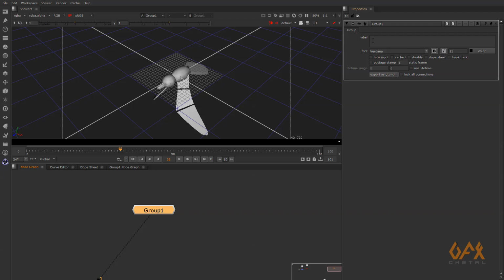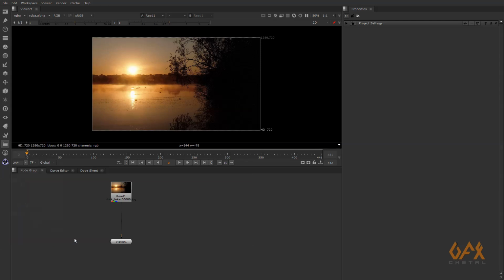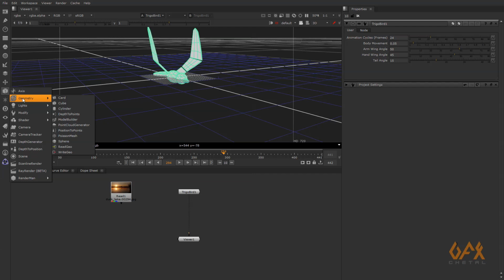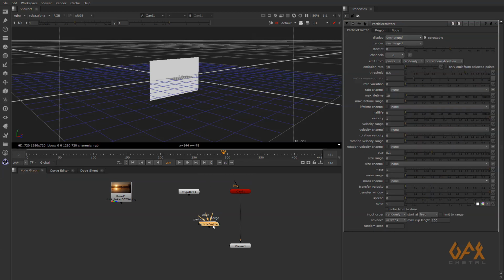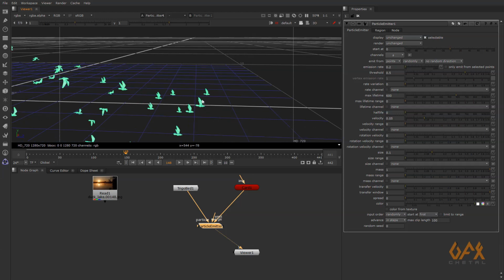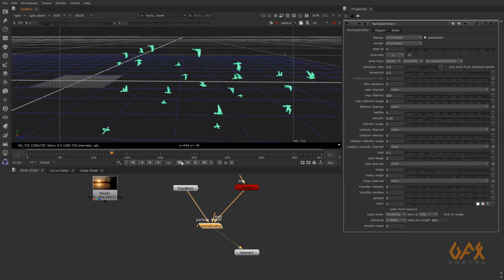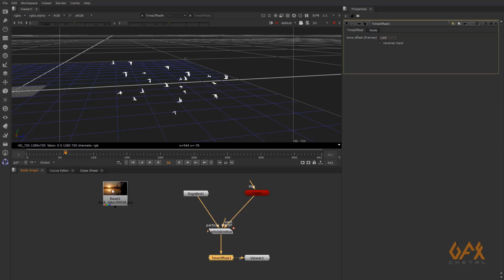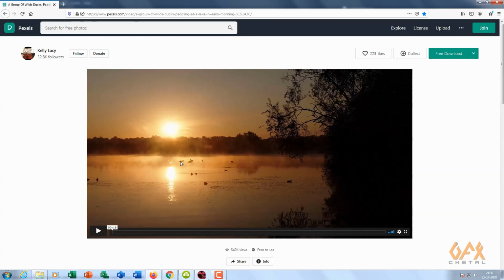Nuke Tutorial | Trigonometric 3D Bird | Part 02: Flock of Birds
This is the Second part of the Tutorial "Trigonometric 3D Bird".

00:45 Create Bird Gizmo
02:46 Where to store Gizmo
03:10 Flock Animation through Particle System
09:14 Camera Track of Live Action Plate
13:09 Merge Flock data and camera data into a scene
15:20 Compose Flock on live plate

In this part I am trying to show you how to create Flock of Bird through the particle system of Nuke as well as how to compose them on to a live action plate.

Hope you like the tutorial. :)